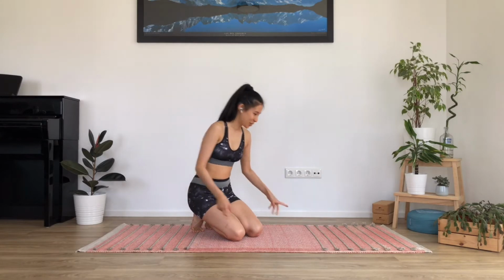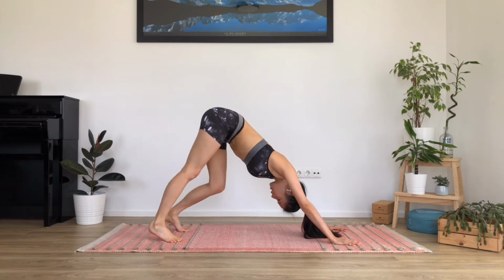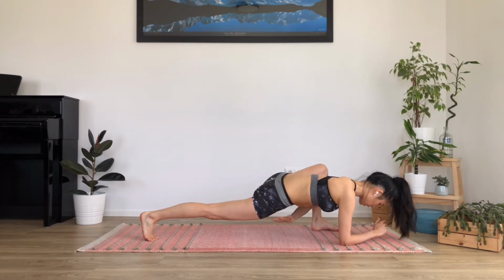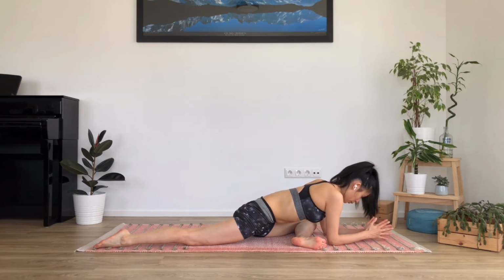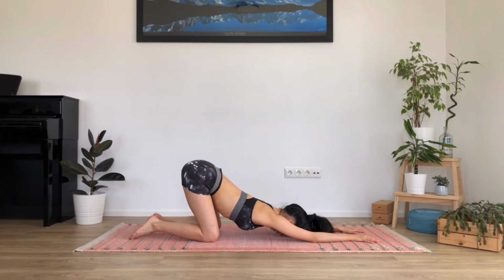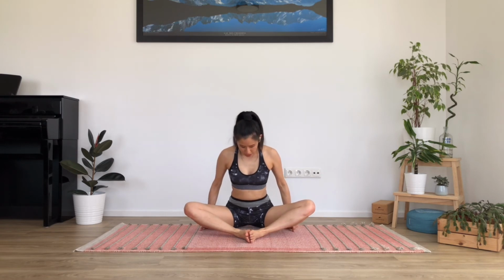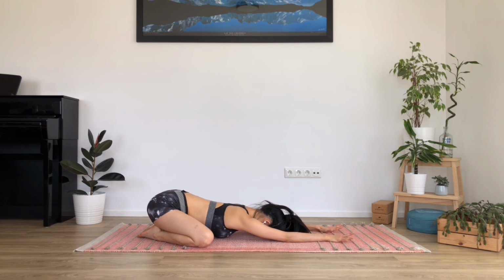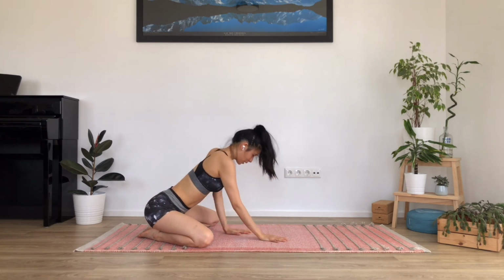AFTER HIKE STRETCH || 30 mins Yoga Stretch || Jacqui Noel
These stretches will target all the areas that feel tight and stiff after the repetitive movements of a long hike. Expect lots of stretches for the hips and legs, plus some for the back, shoulders and neck as well. These stretches are also great to do even if you didn't do a hike! You'll feel nice and open through your entire lower body.

Feel free to hold the stretches for longer if you feel particularly tight in any one area, and have fun stretching!

Beginner Yoga:
👉 Get started with your yoga journey or reconnect with the basics through my 10-day beginner yoga series. Classes are easy to follow, move at a slower pace, and include plenty of instructions. This series will help you to build a strong foundation and gain confidence in your yoga practice.

⌠sustainability⌡
🌳 You can reduce the carbon footprint of your online yoga practice by:
 - Streaming at a lower resolution.
 - Repairing before buying new devices or yoga items.
 - Favoring sustainable brands.